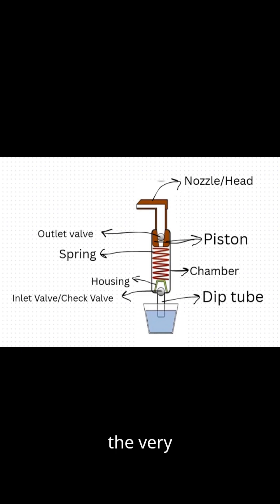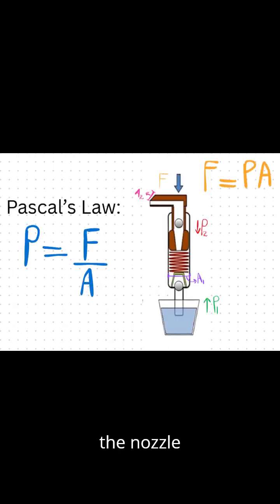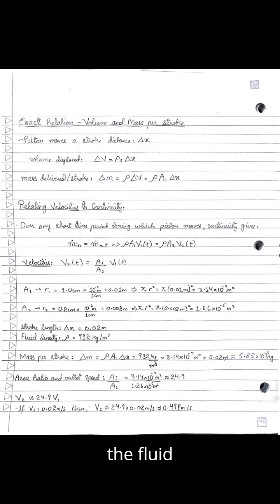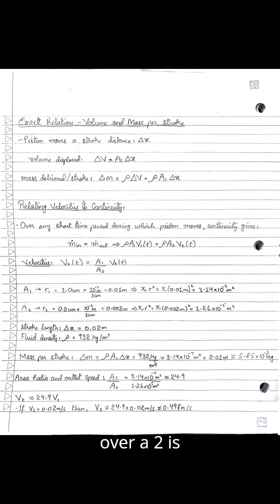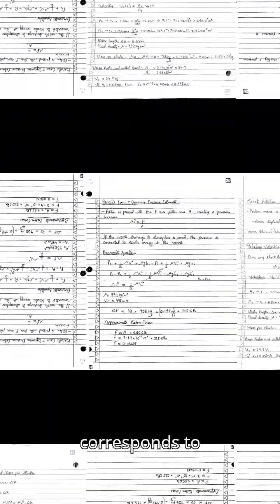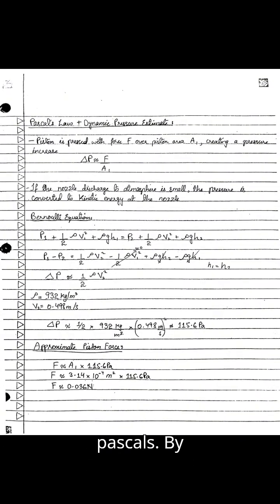Fluid Mechanics of a Soap Pump